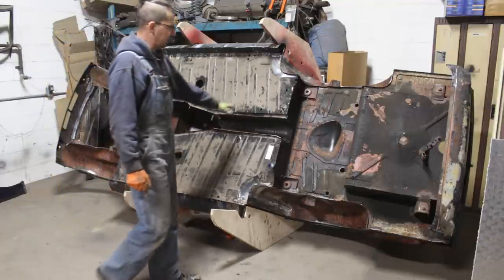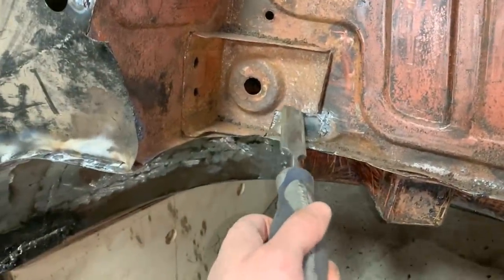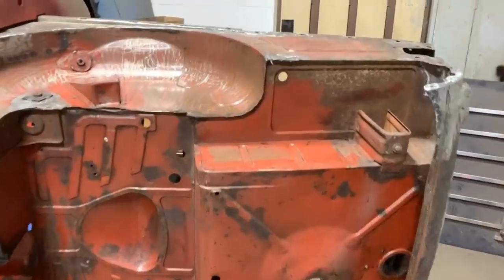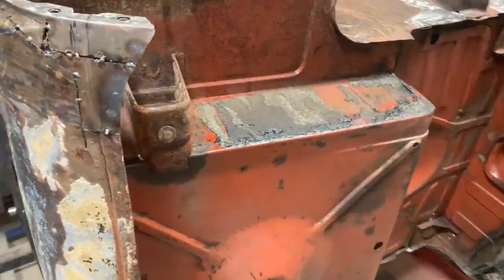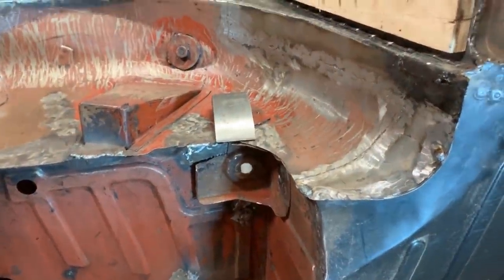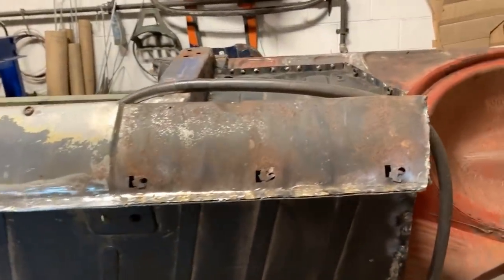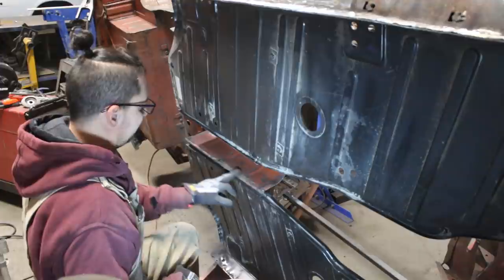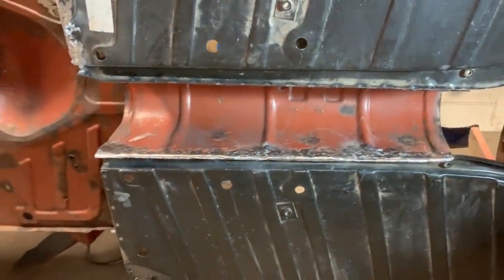1974 Triumph TR6 Restoration - Part 36 - Bottom Repairs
It is nice to see even the bottom of the car cleaning up. There is more work than expected there, but nothing too hard or complicated. Or maybe there are some cans of worms...?